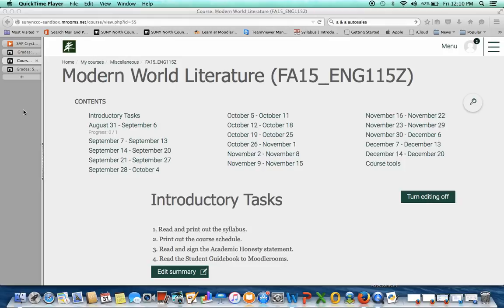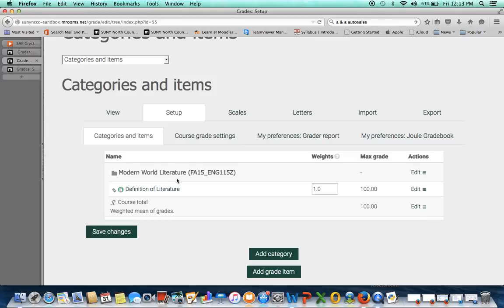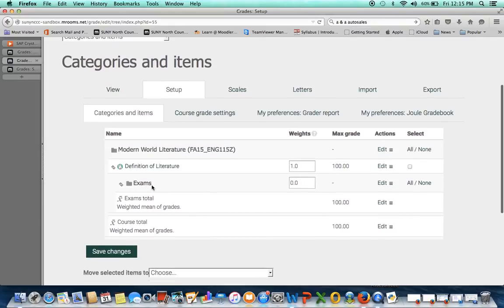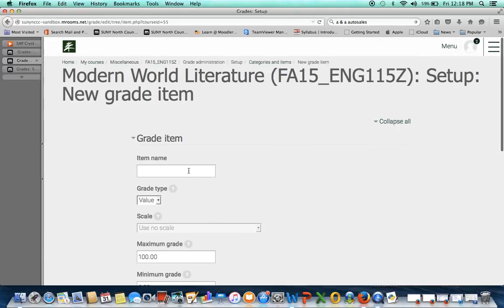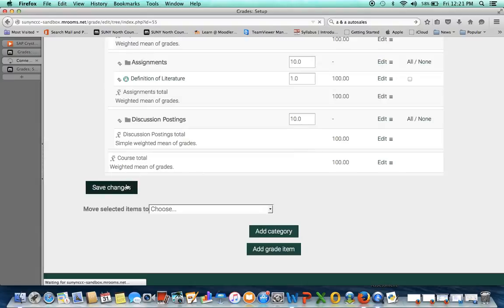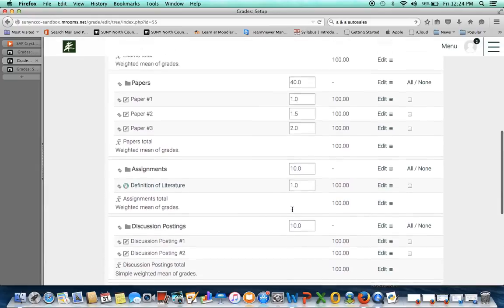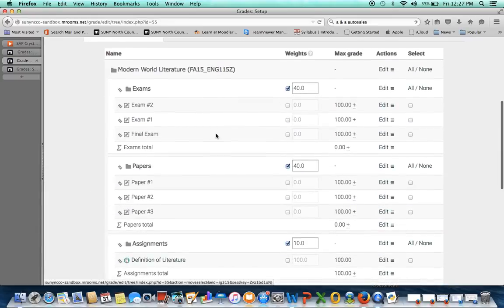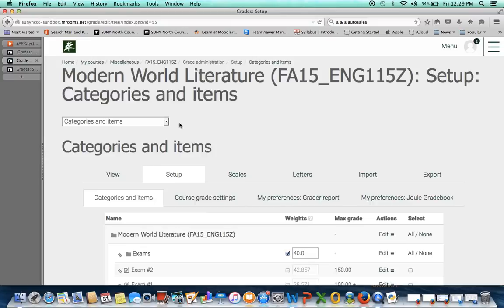NCCC Moodlerooms Gradebook Setup